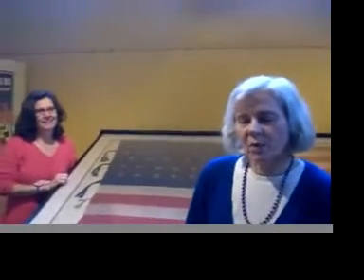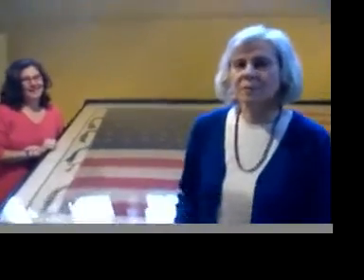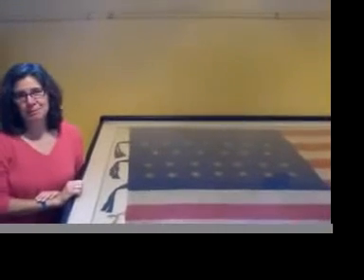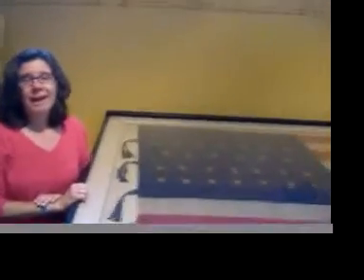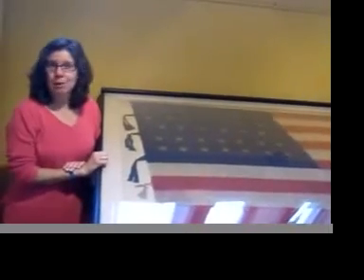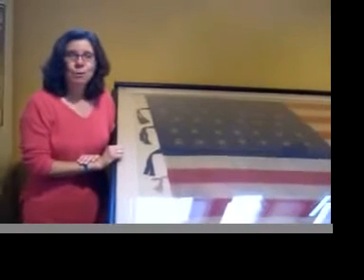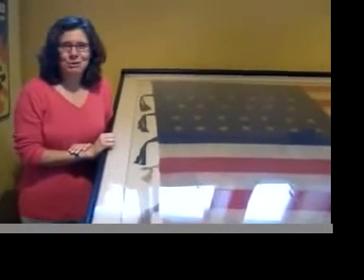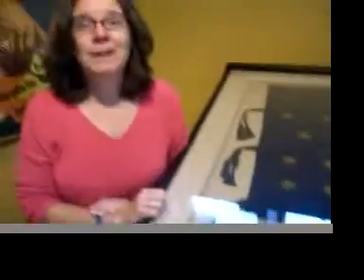Oldest American flag in Framingham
A 148-year-old American flag, believed to be the oldest in Framingham, was carried through the Civil War by Framingham men who served in the Thirteenth Massachusetts Volunteer Regiment. It is on display on Flag Day at the Edgell Memorial Center from 3-4:45 p.m.